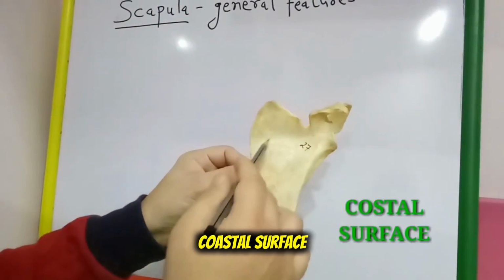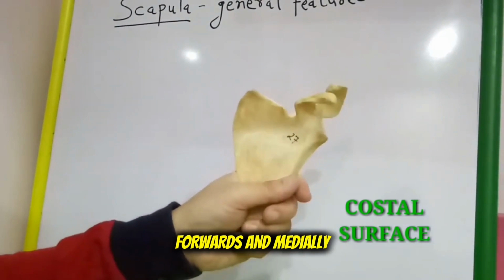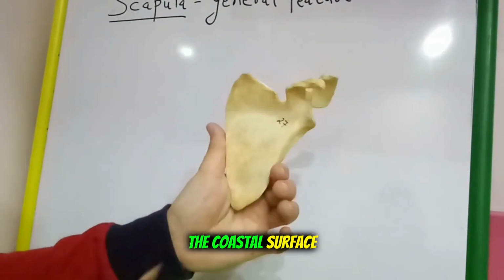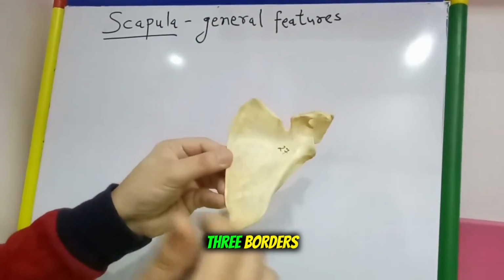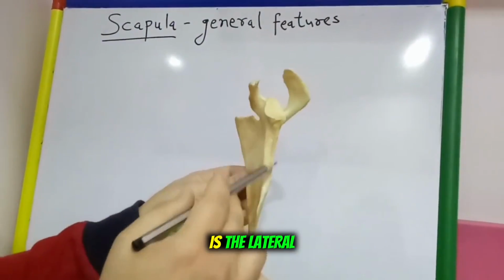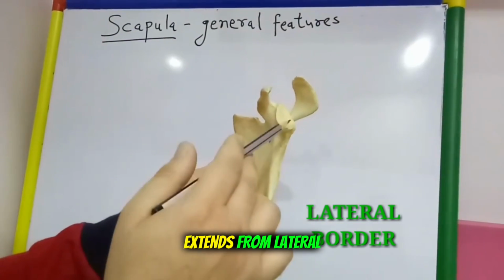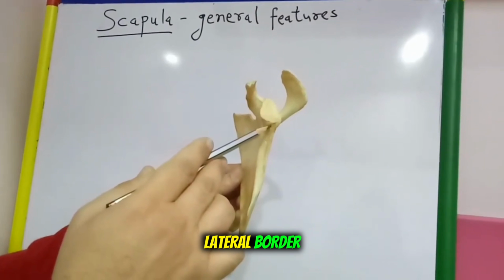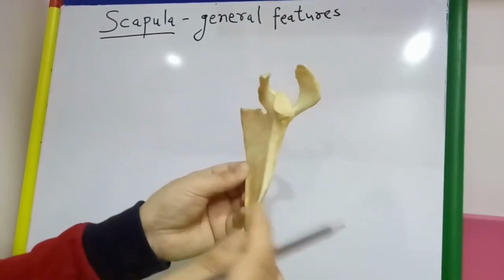scapula general features